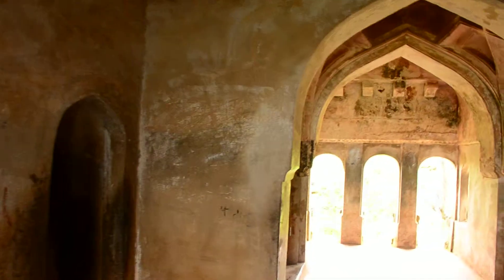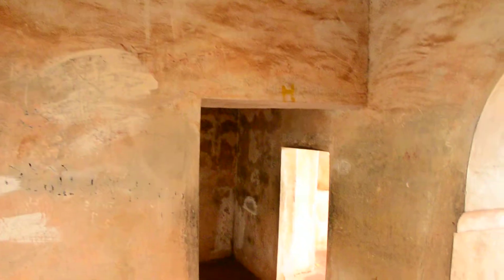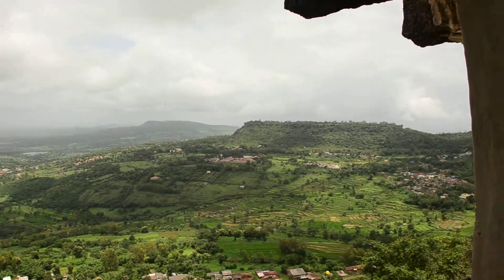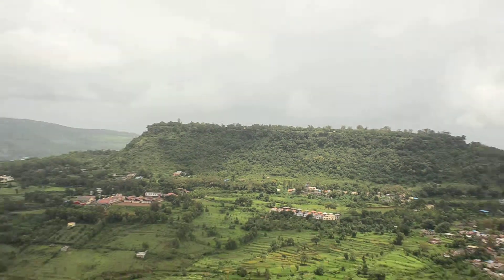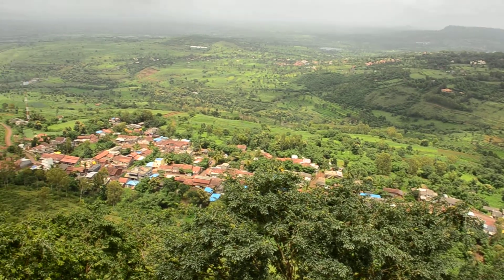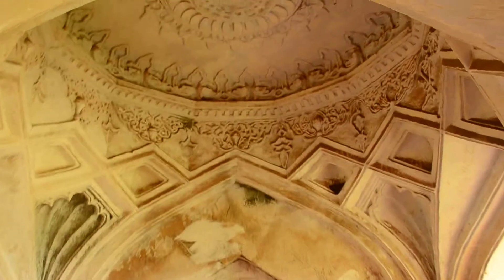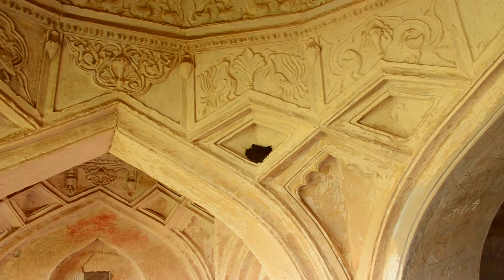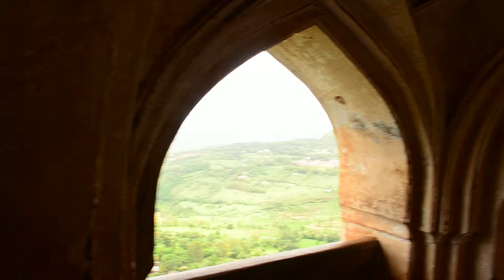View inside and from Sajjakothi